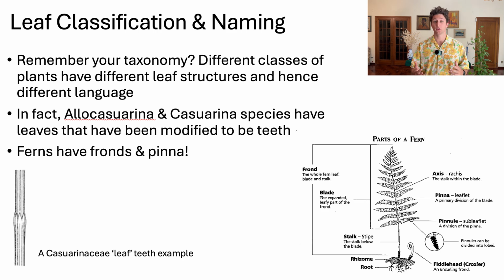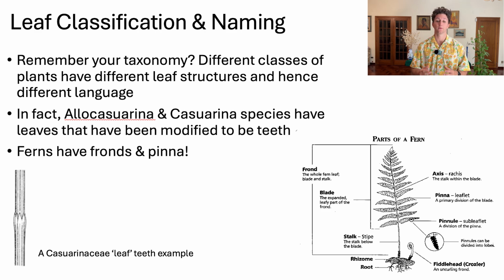Leaf Classification & Naming in Different Classes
Learn the basics about leaf classification and how different classes of plants have different language. This is an important part of plant identification.

If you want to learn more in a free course with a community of likeminded people, check out my Skool community available June 9th 2024. We are learning, sharing and having fun with all things environment and ecology.